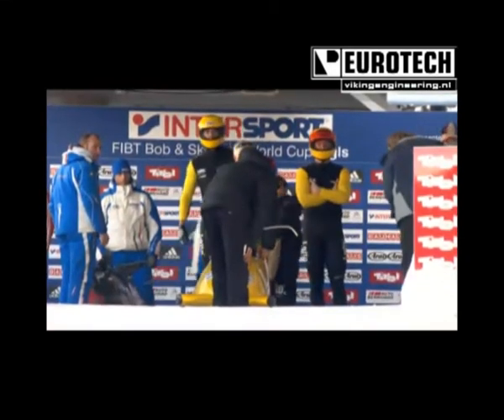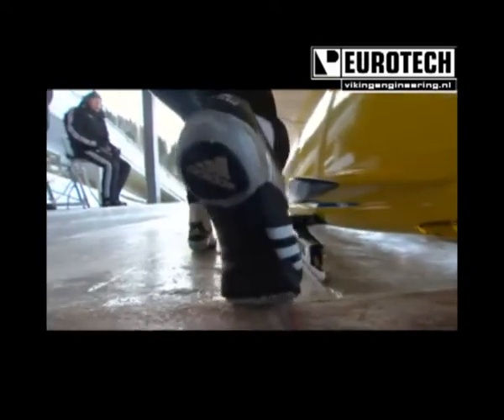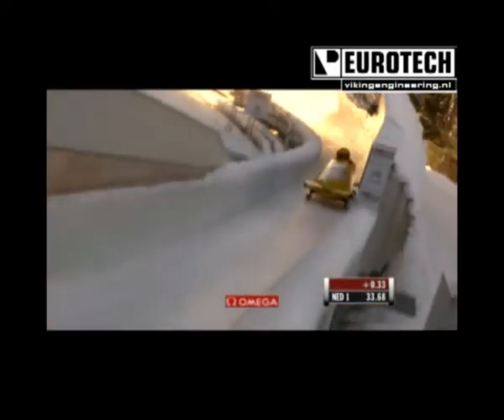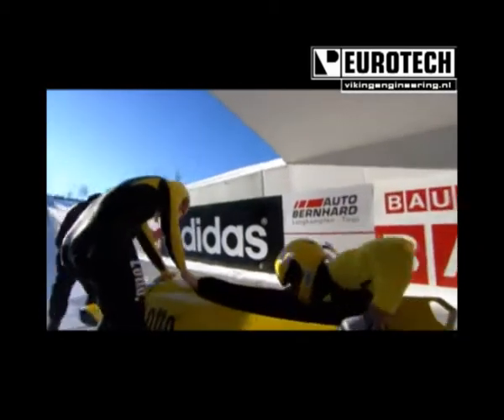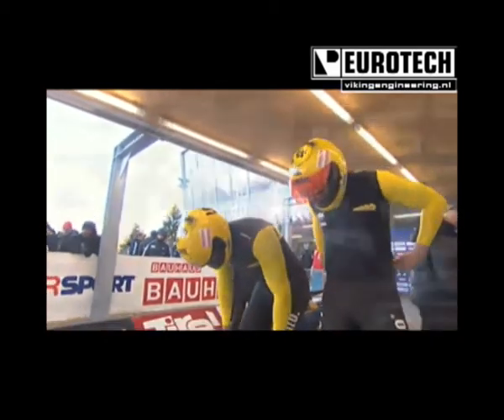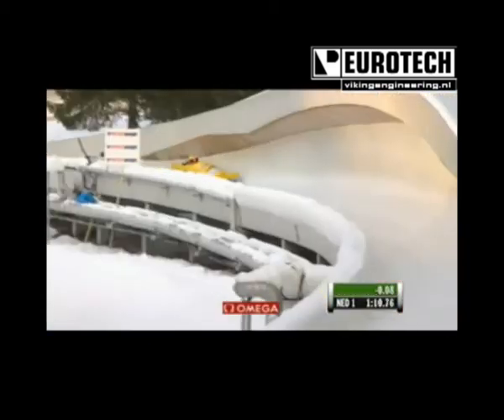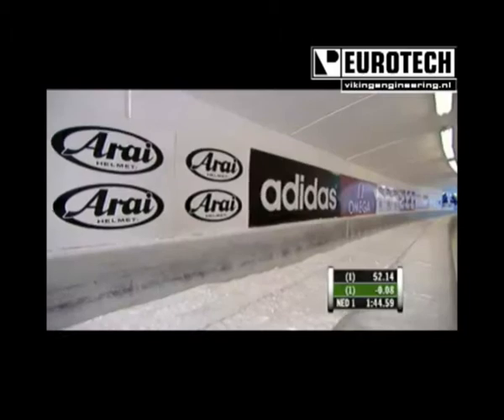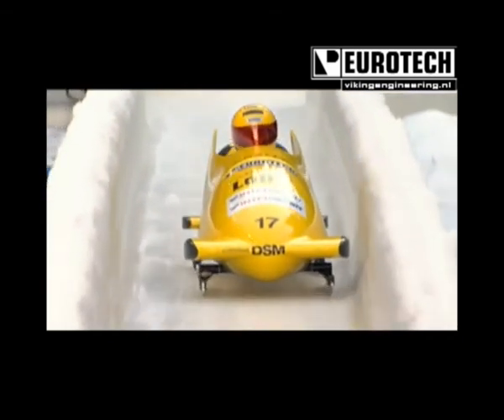Dutch two-men bobleigh seventh at last WC in Igls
Edwin van Calker en Sybren Jansma zijn bij de afsluitende WB-wedstrijd in de tweemansbob in het Oostenrijkse Igls als zevende geëindigd in de nieuwe Eurotech slee. Het koppel maakte een matige eerste run enigszins goed in de tweede manche en gaf uiteindelijk 0,58 toe op de winnende combinatie.

De WB-wedstrijd in Igls gold tevens als Europees kampioenschap. Daarin eindigden de Nederlandse bobbers als zesde.

Het Zwitserse duo Beat Hefti en Thomas Lampater won de achtste en laatste race en daarmee ook de Europese titel. Zij bleven het Duitse duo Andre Lange/Kevin Kuske en de Zwitserse combinatie Daniel Schmid/Jürg Egger voor.

Edwin van Calker and Sybren Jansma finished seventh in the final two men Worldcup bobsleigh race in the Igls in Austria in the brand new Eurotech bobsled. The couple first made a legitimate run some good in the second race and finally gave 0.58 to the winning combination.

The WC was also a race in Igls as European Championship. The Dutch bobbers ended as sixth.

The Swiss duo Thomas Lampater and Beat Hefti won the eighth and final race and with it the European title. They won before the German duo Andre Lange / Kevin Kuske and the combined Swiss Daniel Schmid / Jürg Egger.